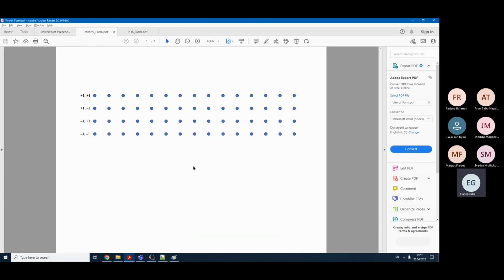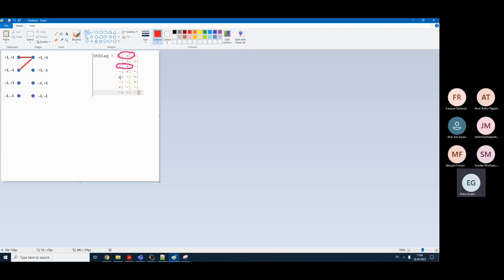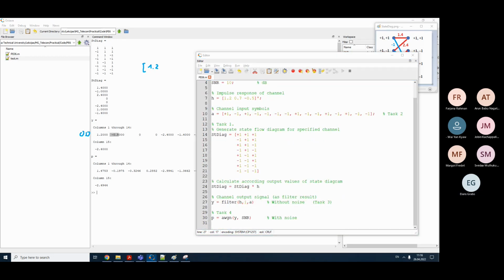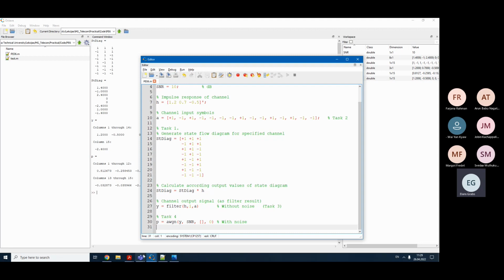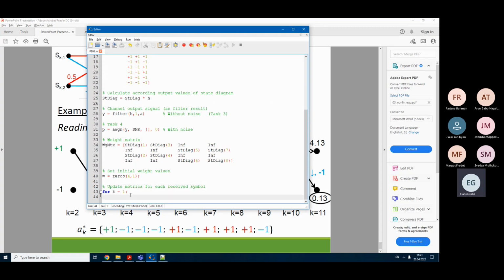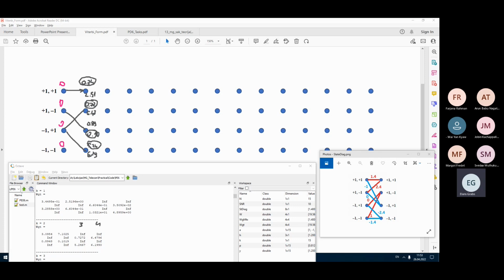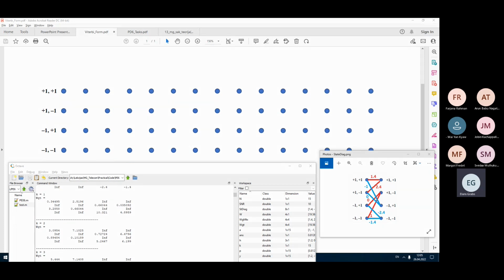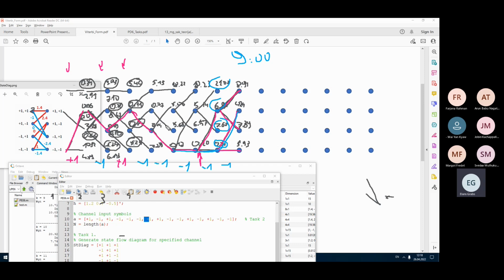[08] Non-Linear Viterbi Detector Equalizer